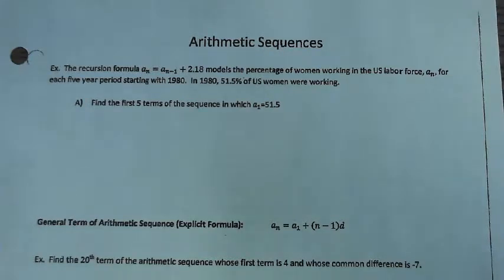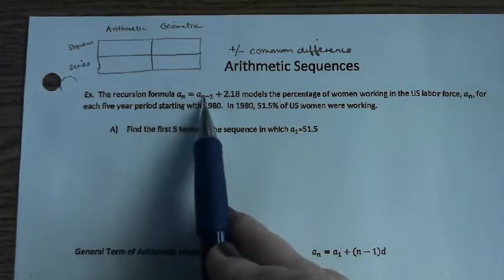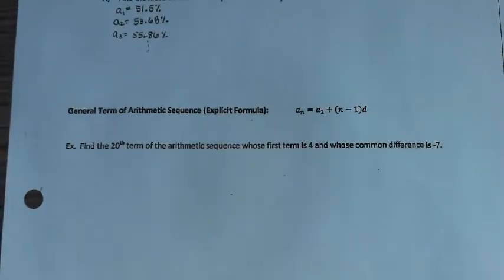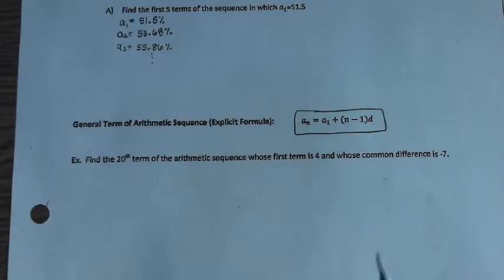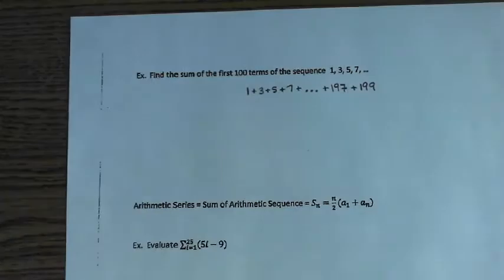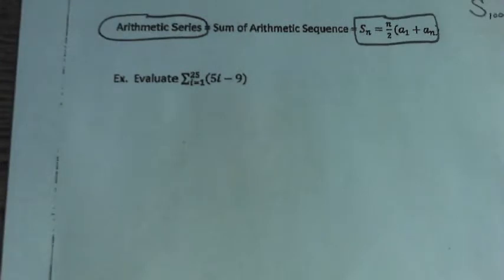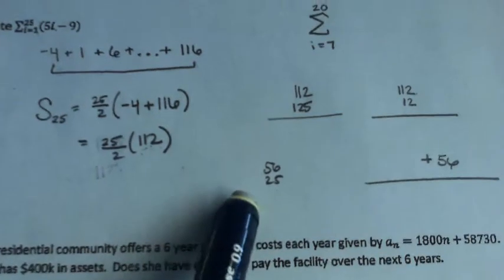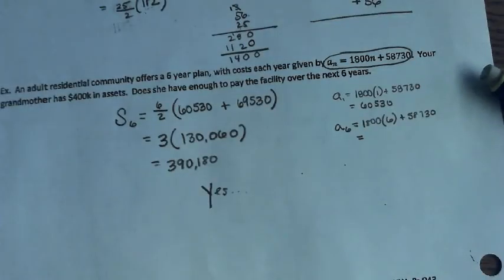2/4 Adv PreCalc Arithmetic Series